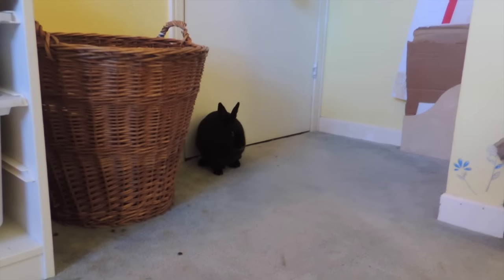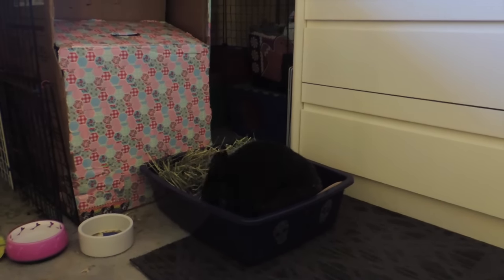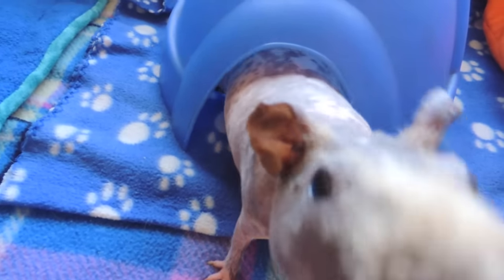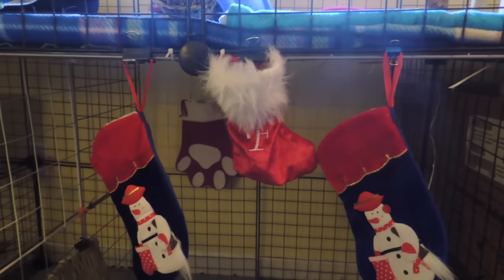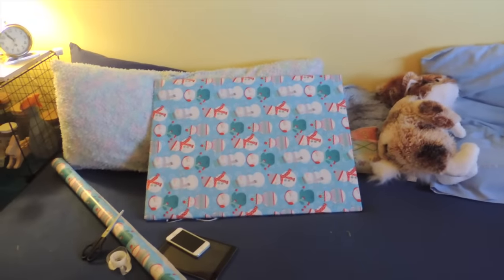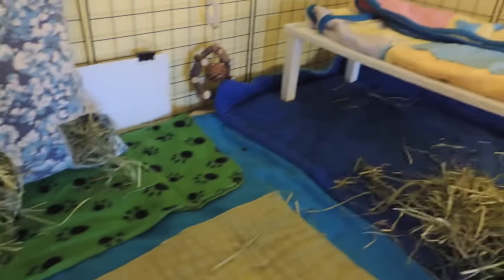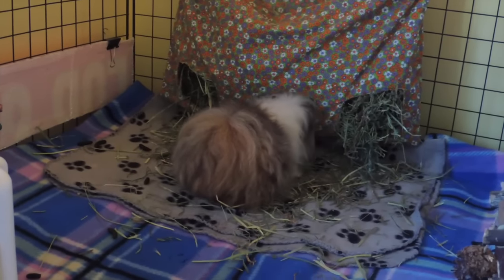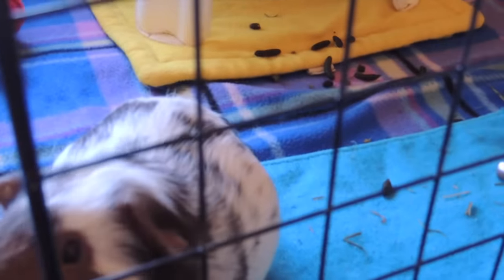Last Pet Room Tour of 2015!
Welcome to OnceUponAPig - a channel featuring plenty of small animals such as guinea pigs, hedgehogs, rabbits and more!
I really appreciate all the feedback and support left!  If you have any questions, or wish to speak to me, feel free to get in touch!